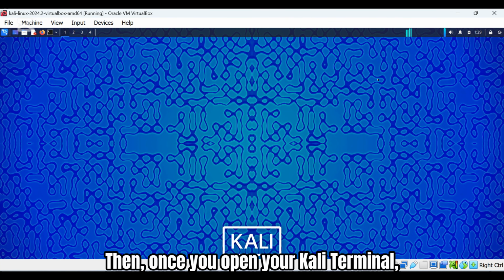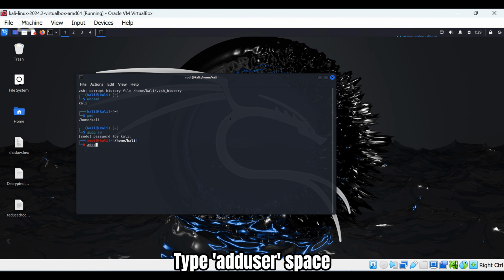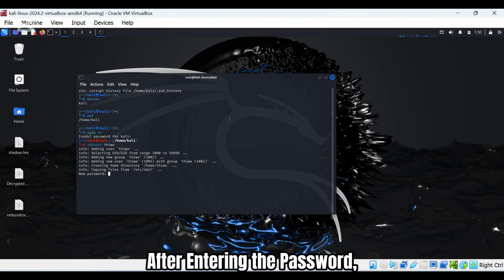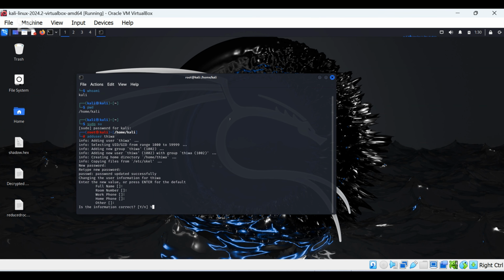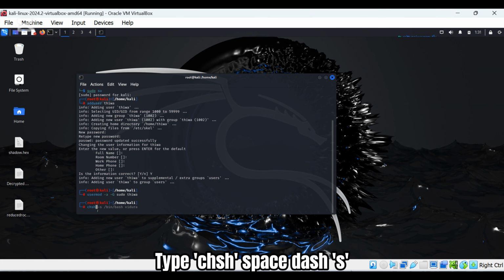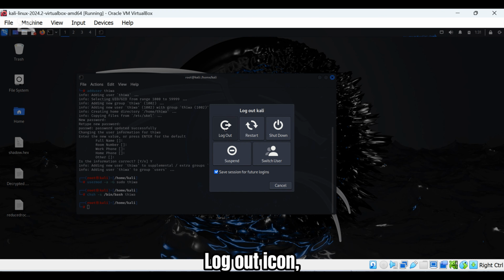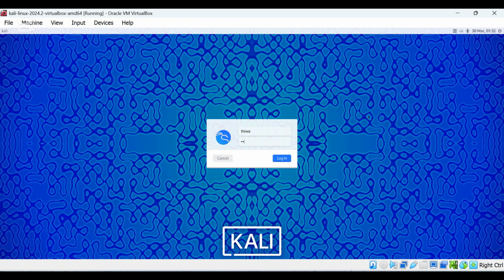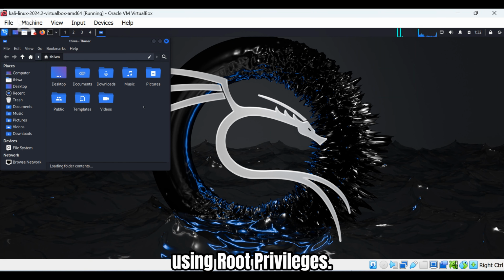How to Create a New User Account in Kali Linux with Root Privileges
Time Chapters -
    ⏱ 0:00 Introduction
    ⏱ 0:04 How to Create a New User Account in Kali Linux by using Root Privileges
    ⏱ 0:08 Log in to your  Kali Account
    ⏱ 0:14 Open your Kali Terminal
    ⏱ 0:18 Typing the Commands
    ⏱ 0:30 Adding New User
    ⏱ 0:38 Creating a New Password
    ⏱ 0:47 Verifying the Password
    ⏱ 0:57 Confirm Account Log in Details
    ⏱ 1:26 Logging out from Kali Account
    ⏱ 1:34 Logging in to the Newly Created User Account
    ⏱ 2:08 End (Subscribe Now)